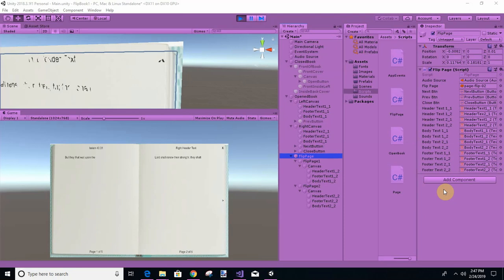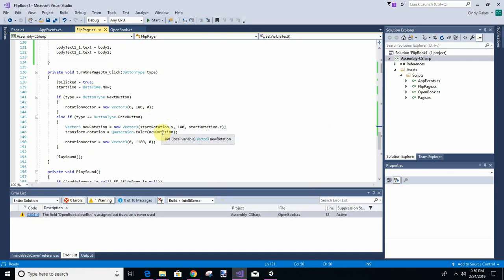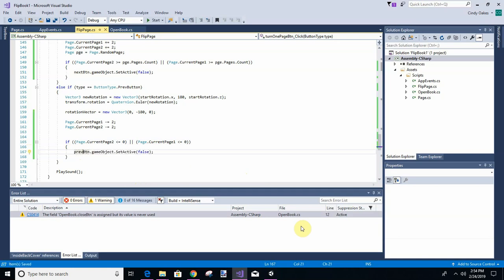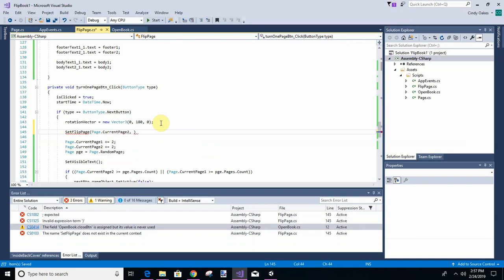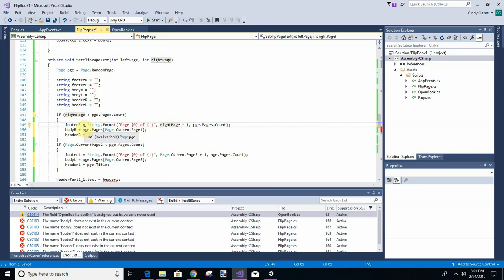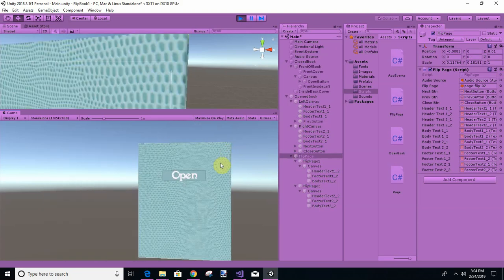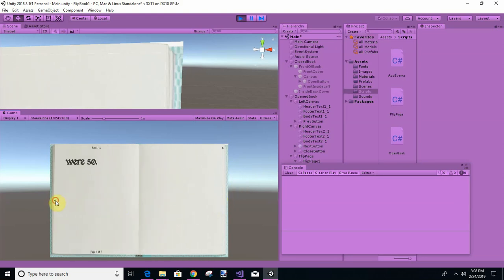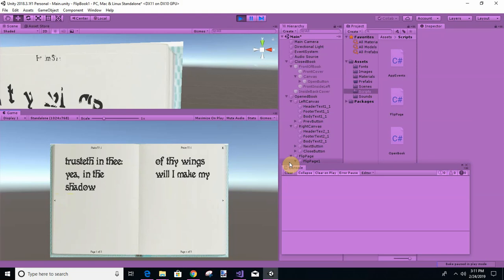C# From Beginner To Pro - Build FlipBook In Unity3D #18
Set Flip Text